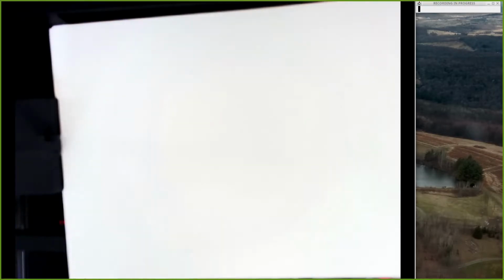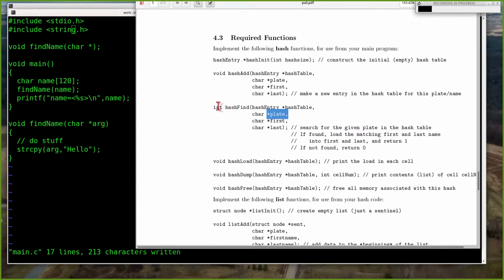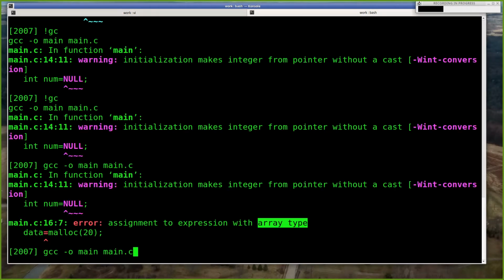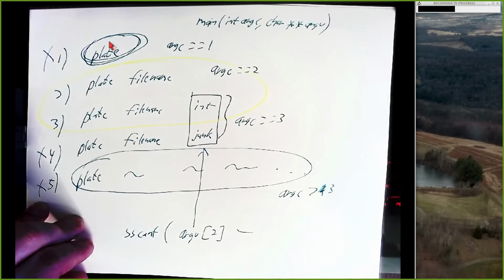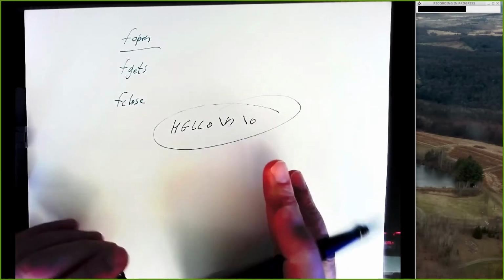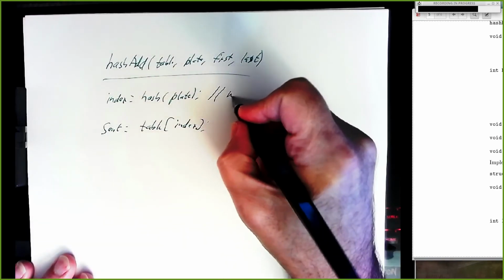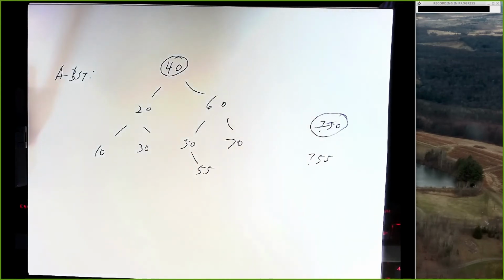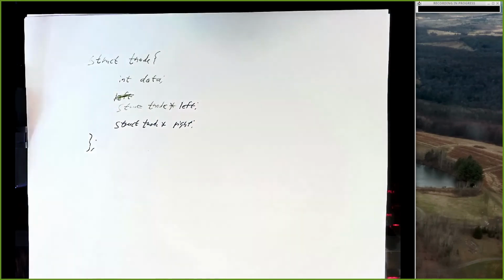CSE222A 20220207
12:45 copying strings
45:43 command line args
55:06 file ingest
1:11:17 getting rid of trailing n
1:16:45 break
1:32:36 recursive tree operations
1:38:36 node order/binary search trees
1:42:46 searching a BST
1:46:21 searching for a value that's not found
1:47:21 inserting to a list
1:52:27 recursive search
1:59:14 come out of the rabbit hole